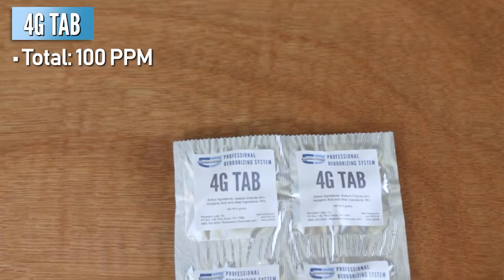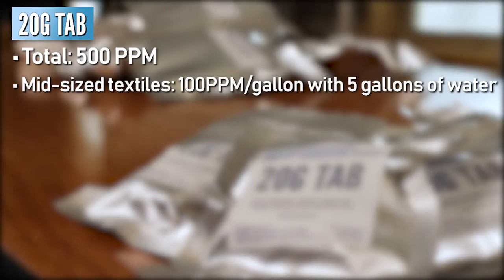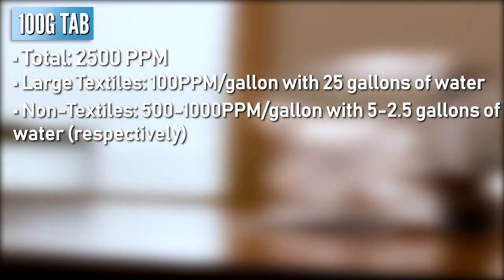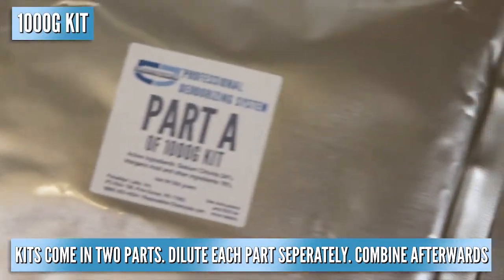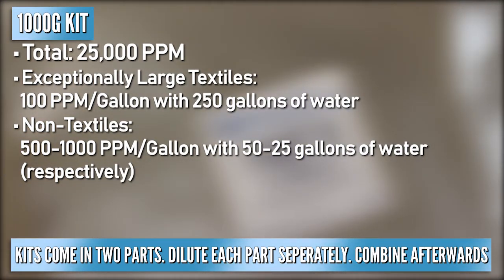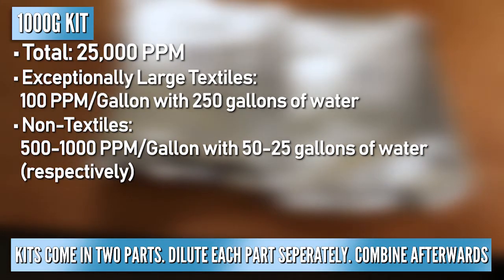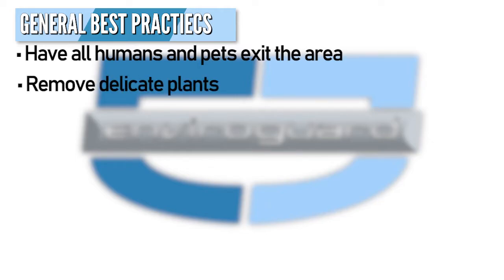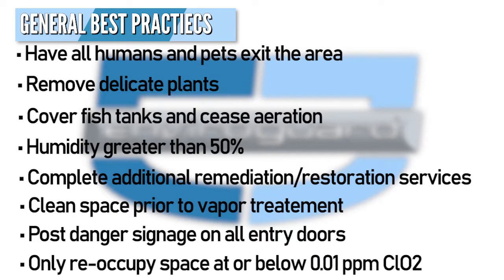Enviroguard: Liquid Training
In this video Mark Maier discusses how to properly eliminate odors using Liquid formed Chlorine Dioxide. If you enjoyed this video please view our free product training course

If you would like to learn more and order our product online go

If you're interested in getting more information and having one on one conversations with our distributors about the products and training we offer please join our private Facebook group: